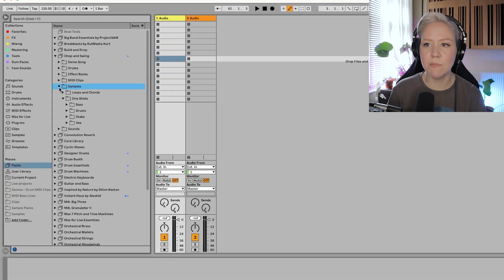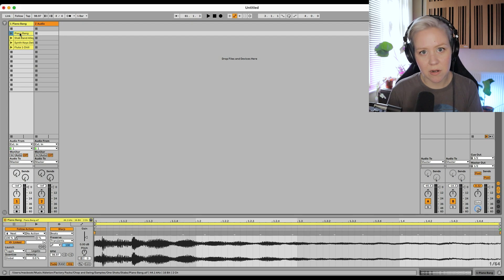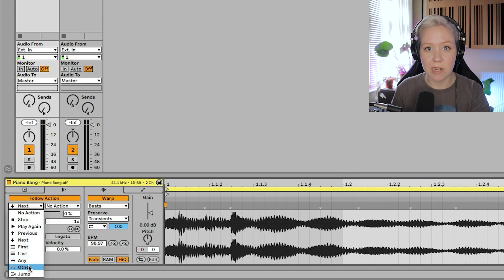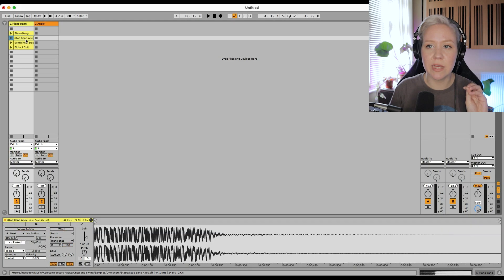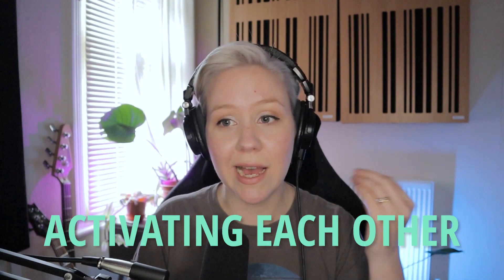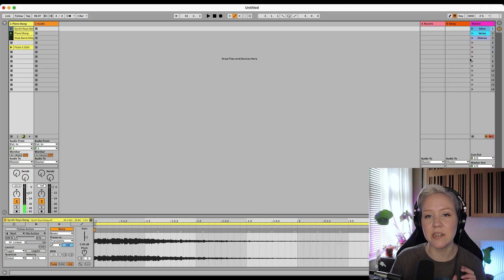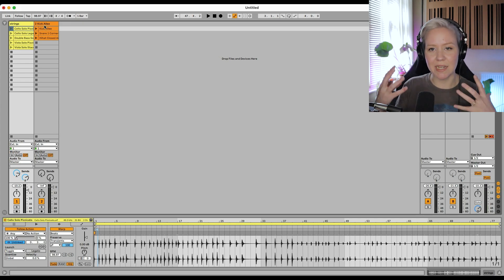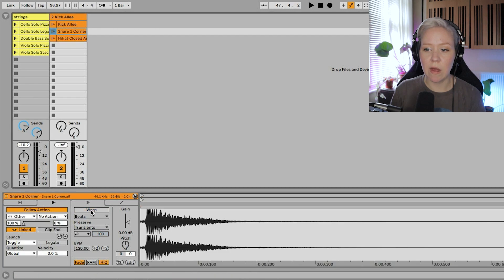Follow Action Explained & Tricks You Need To Know About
Learn to use Follow Action controls and use these tricks to make generative songs. This Ableton Live tutorial will teach you all you need to know about Clip launch controls and Follow action controls on the scenes.

Chapters:
00:00 Intro
00:36 Clip Launch Controls Explained
01:19 Follow Action Controls Explained & How To Use Them
04:24 Follow Action Controls On Scenes
04:59 Generative Melodies With Follow Action Controls
07:58 Generative Drum Beat With Follow Action Controls
10:42 Recording Generated Sequences Into Clips
12:06 Final Beat Created With Follow Action Tricks

This video is edited by Iiris Mäki ❤️

It does not change the price in any way, however, it enables me to make more content without having to do as many sponsored videos. I am not paid or asked to use these links.